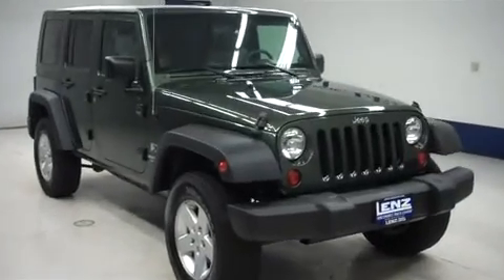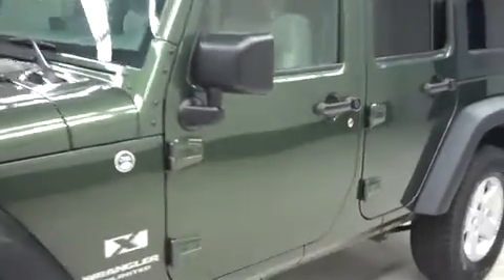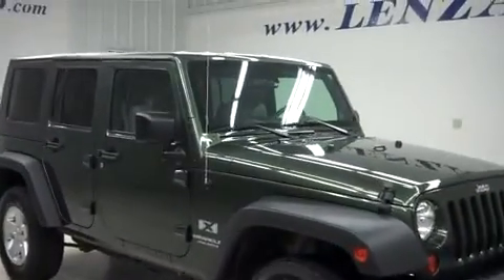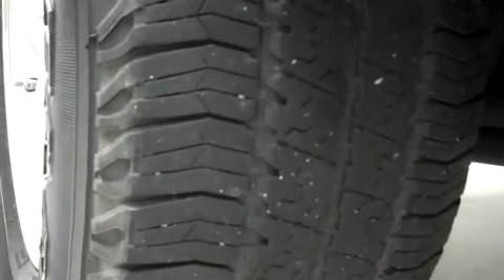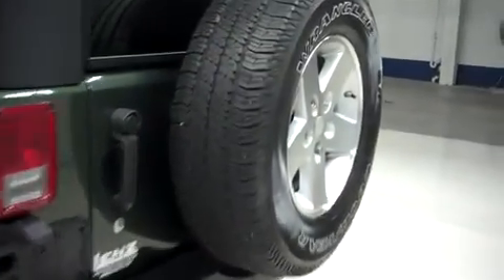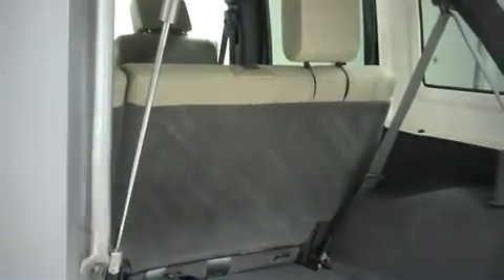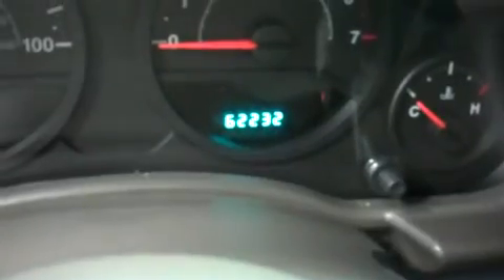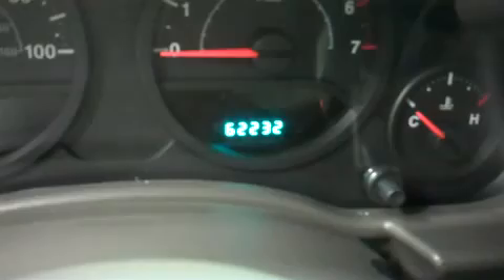2008 JEEP WRANGLER Fond Du Lac, WI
*SIX SPEED MANUAL, 3.8L, X PACKAGE, FOUR DOOR, 4X4!*
TAN CLOTH SEATS, BUCKET SEATS, 2ND ROW BENCH SEATS, RECEIVER HITCH WITH FOUR PIN WIRING, GOODYEAR WRANGLER SR-A P255/75 R17 TIRES, FACTORY ALLOY RIMS!
POWER MIRRORS, CD PLAYER, AUX JACK, ALL WEATHER FLOORMATS, L.A.T.C.H. CHILD SAFETY SYSTEM, REAR WINBDOW DEFROSTER, COMPASS AND OUTSIDE TEMPERATURE DISPLAY, AIR, CRUISE CONTROL, TILT, CLEAN AUTOCHECK! THIS SUV IS ELIGIBLE FOR A 100,000 MILE PARTS AND SERVICE AGREEMENT! MAKE YOUR MOVE ON THIS NICE 4WD TODAY!